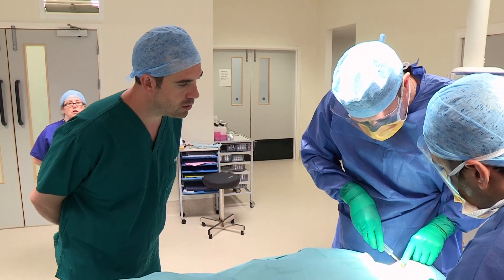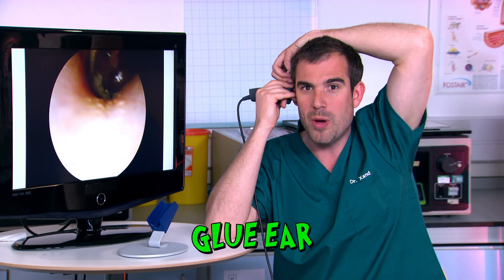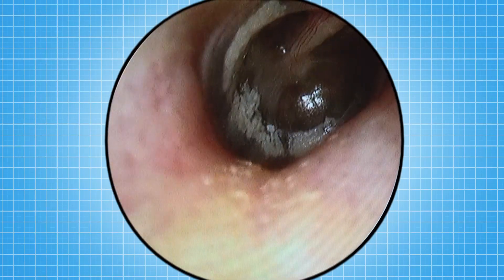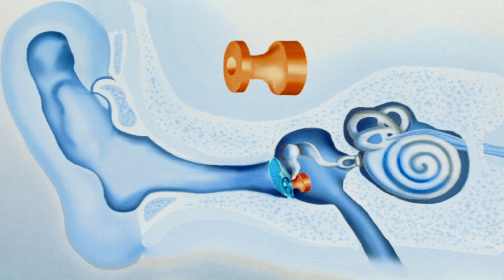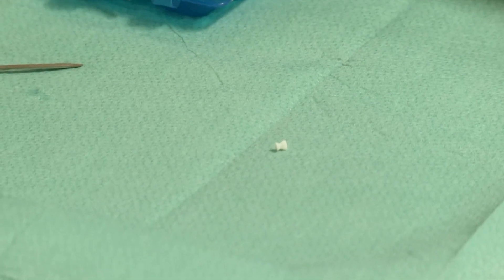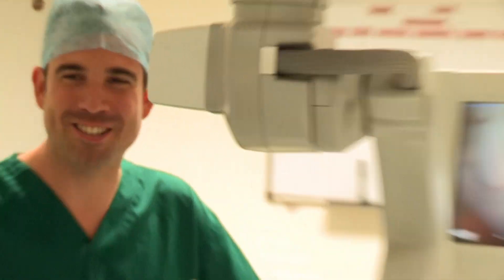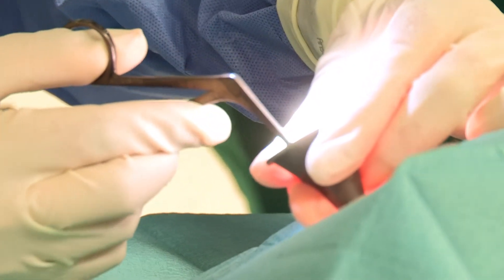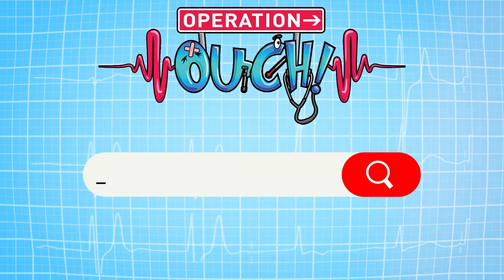"Glue Ear'' | Clip | TV Show for Kids | Operation Ouch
Kieren gets a tiny plastic tube fitted in his ears, which helps children not develop earaches.